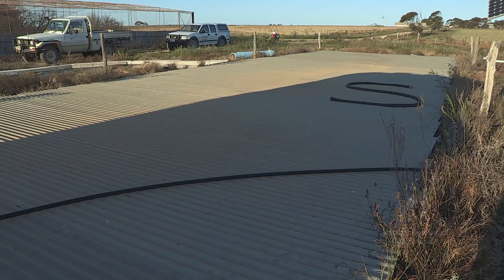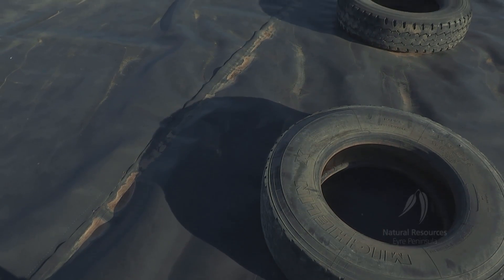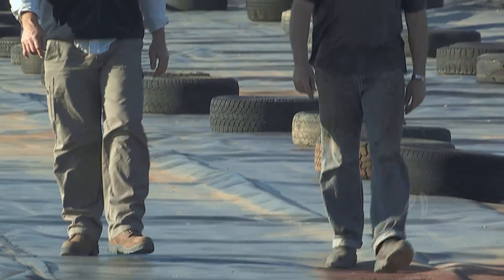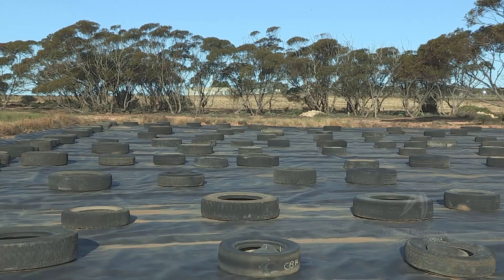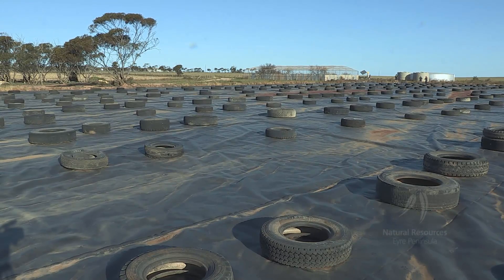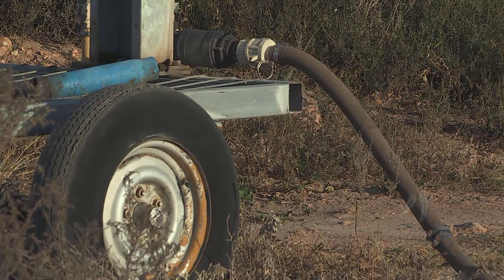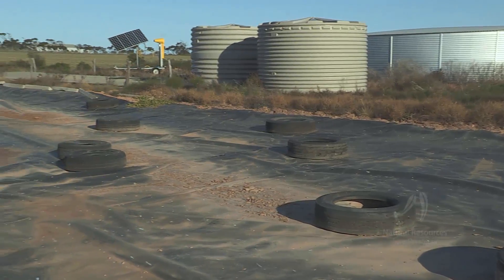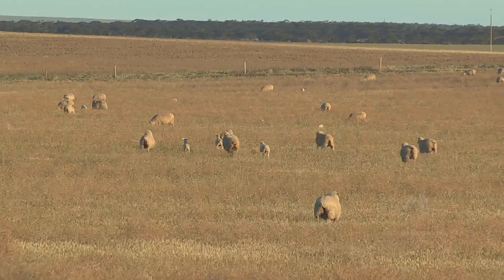Sheeted catchment - Bergmann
Natural Resources Eyre Peninsula is working with the region’s landholders to engage farmers in managing and implementing good quality and reliable farm water for their farming enterprises.

Property planning, water quality, placement of watering points, movement of water around the farm, infrastructure and water capture are all points to consider to improve water security on farms.

Linden Masters, Regional Landcare Facilitator and Luke Nettle, Operations Officer with Natural Resources Eyre Peninsula interview four of the region’s landholders making use of old existing and/or new infrastructure to effectively capture water.

This is the first of four videos that clearly demonstrate and walk farmers through the benefits of establishing sheeted catchments to secure good quality/cost effective water for their enterprises.